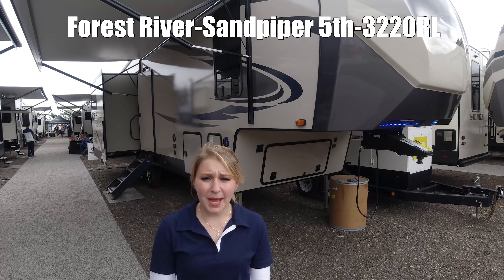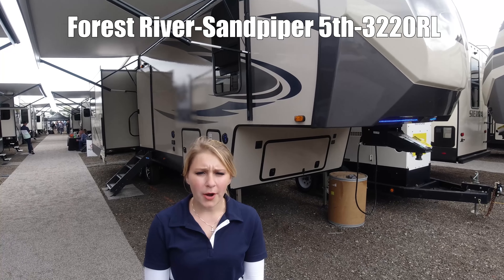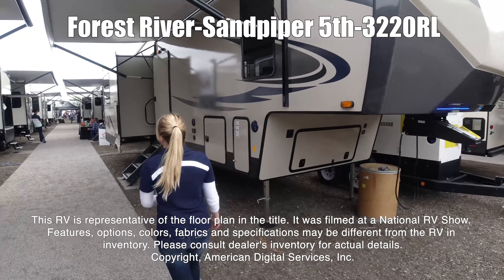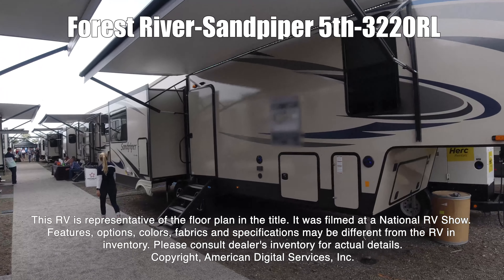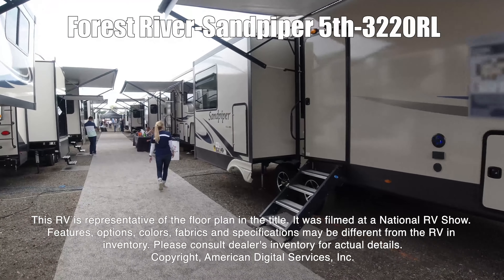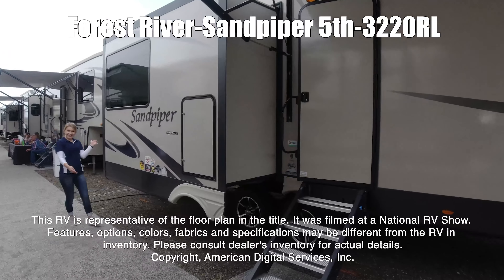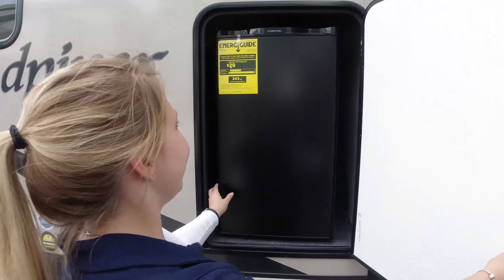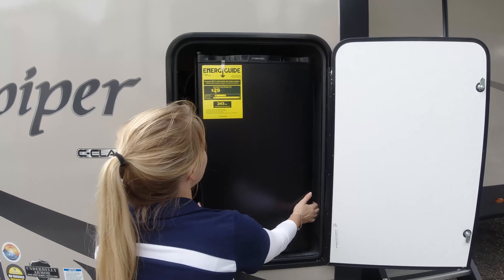2020 Forest River RV Sandpiper 5th 3220RL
This is an old video. You can find a newer video for the Forest River RV Sandpiper 5th 3220RL by clicking on this